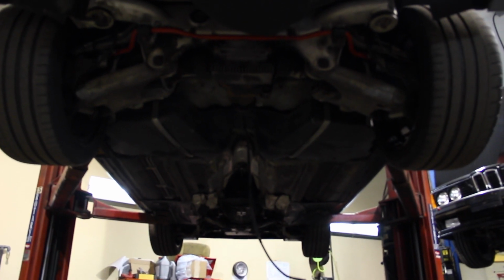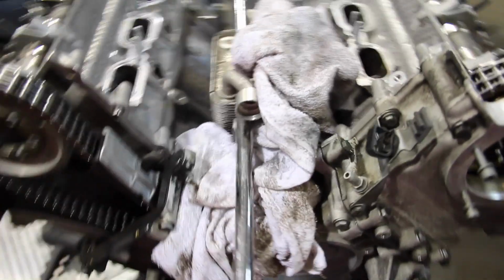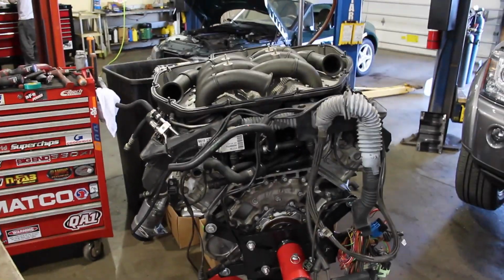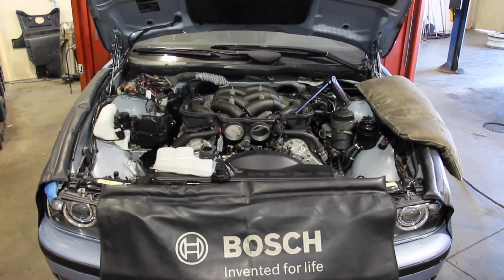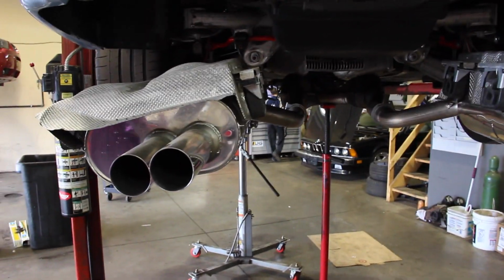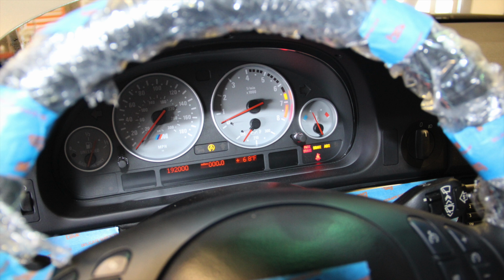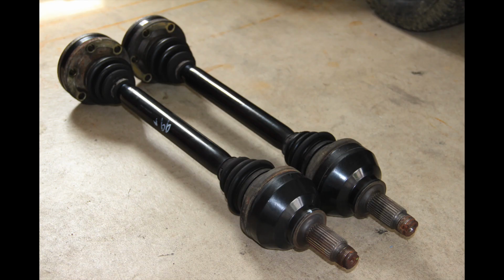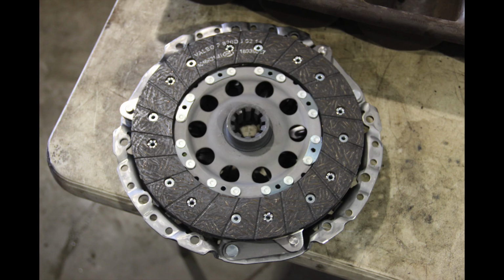Ryan's E39 M5 - Rebuild Project - Part II